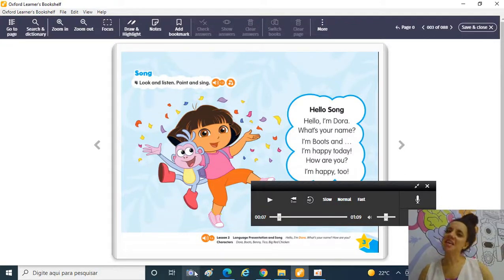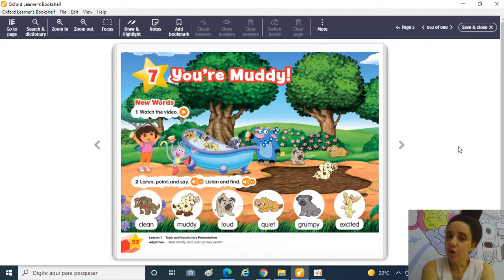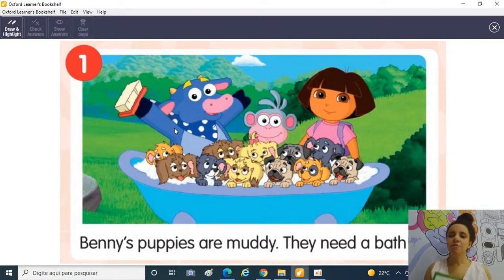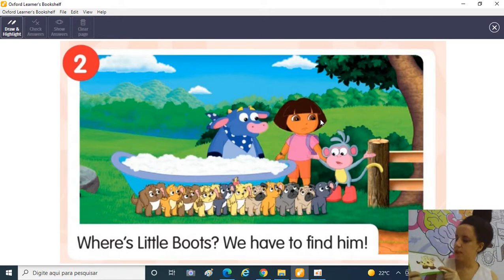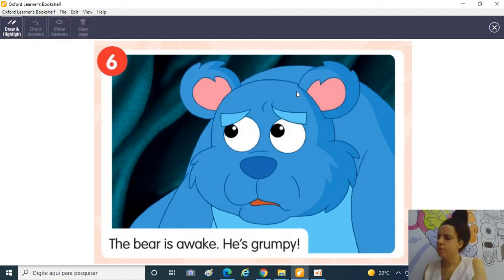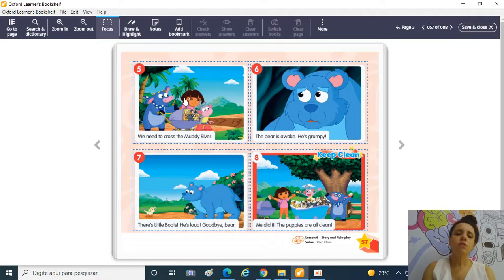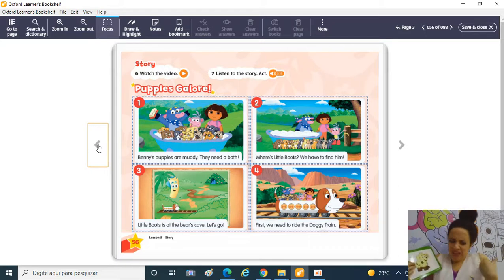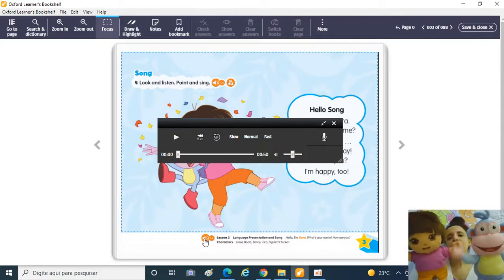18/08/2021 - Jardim II (Teacher Aline - Língua Inglesa): Livro Dora the Explorer, pages 56 and 57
Book: Dora the Explorer: Pages 56 and 57: Unit  7: You’re Muddy!
Story: Puppies Galore!
Vocabulary: bath, cave, ride, river, awake, bear

(Páginas 56 e 57: Unidade 7: Você está enlameado!
Historinha: Puppies Galore!
Vocabulário: banho, caverna, dirigir, rio, despertar, urso)